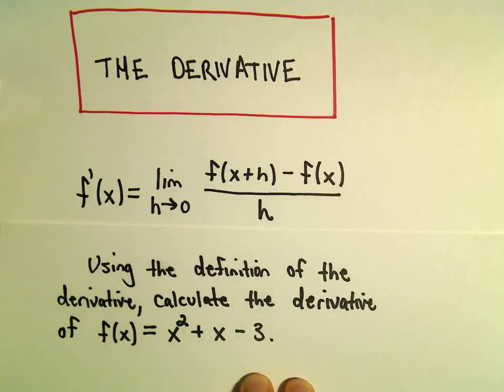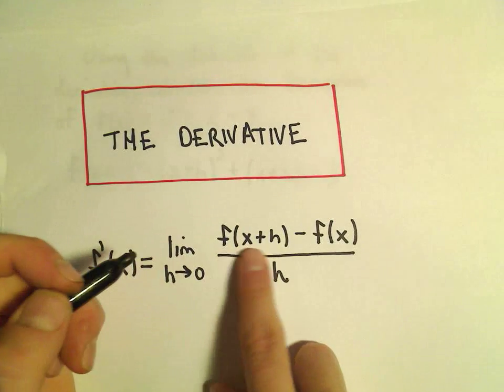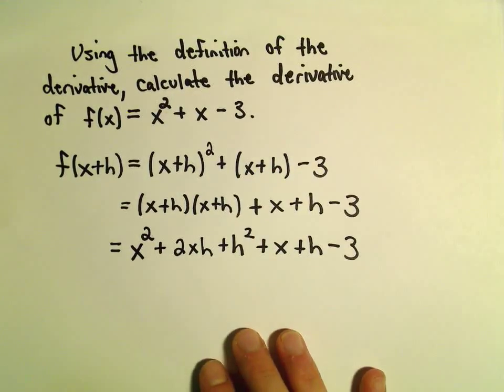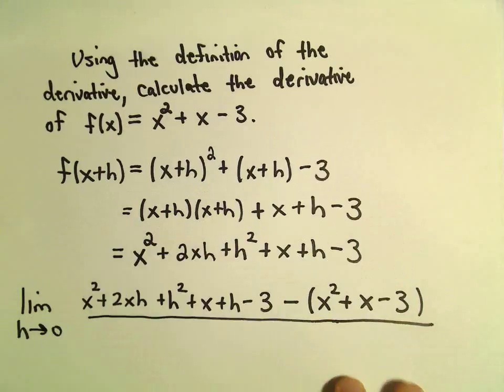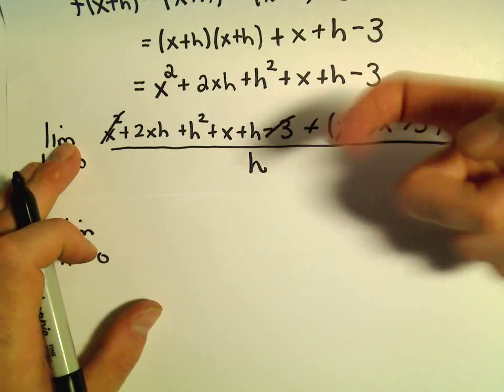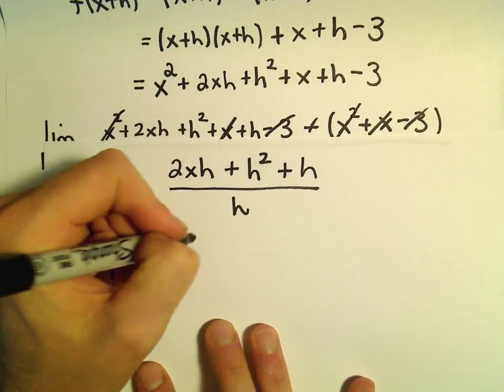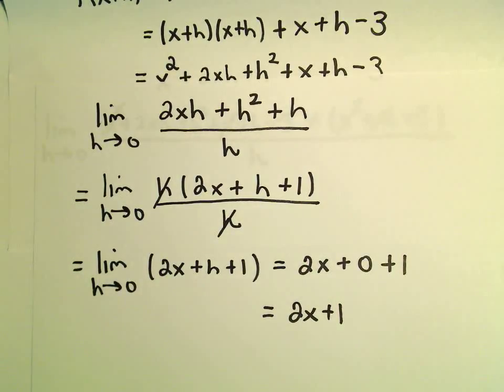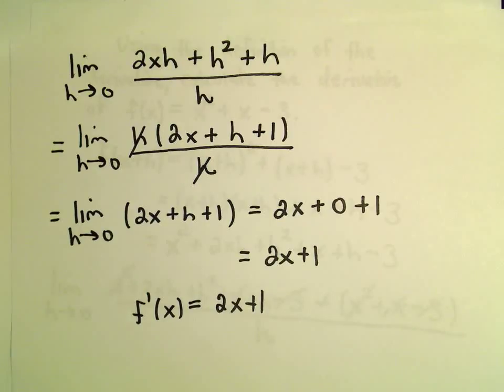Find the Derivative of f(x) = x^2 + x - 3 Using the Definition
In this video we find the derivative of a function by using the definition of a derivative which involves finding a limit.
For those of you that already know the power rule, you can use the shortcuts to verify your solution if you encountered a question like this on an exam.
Note that the derivative could be used to find the slope of the tangent line or the instantaneous rate of change more generall.